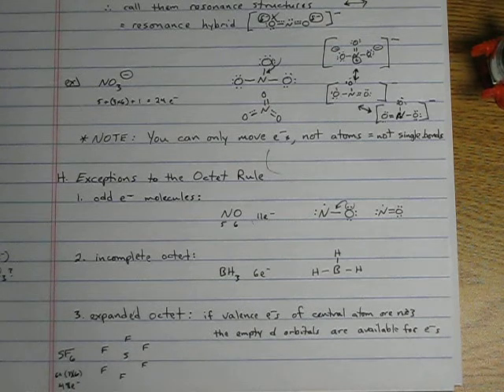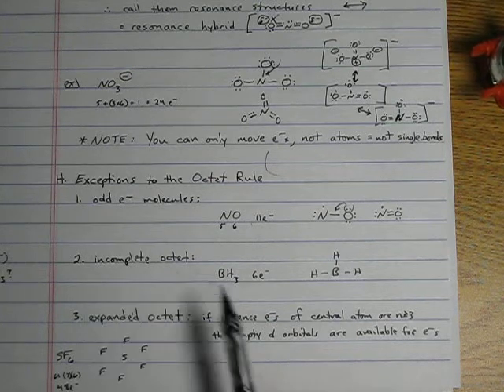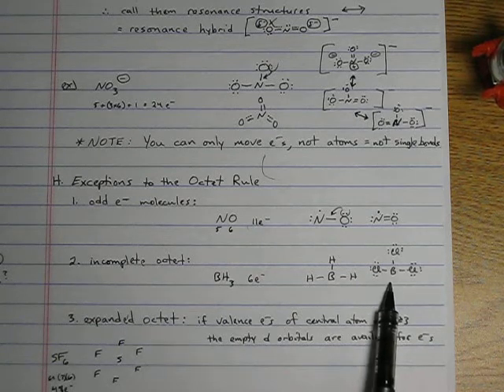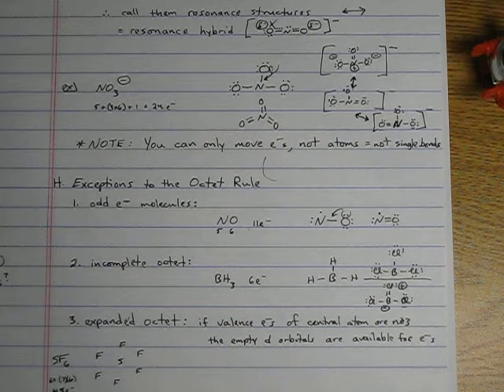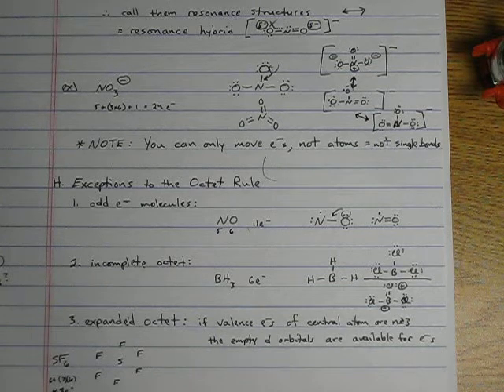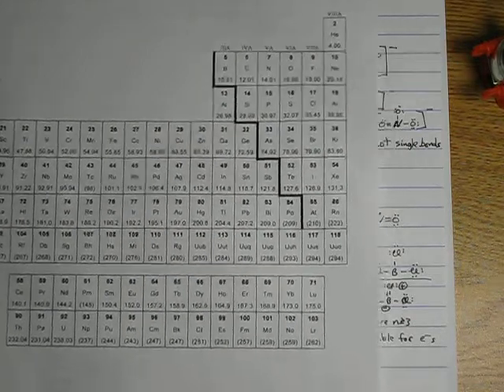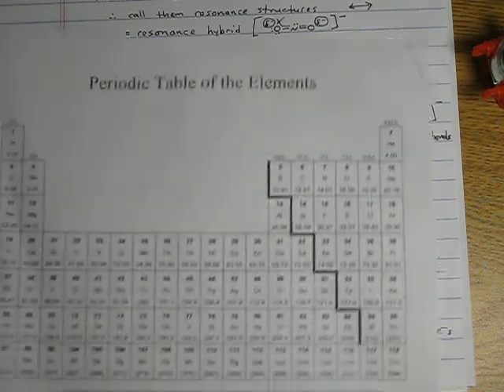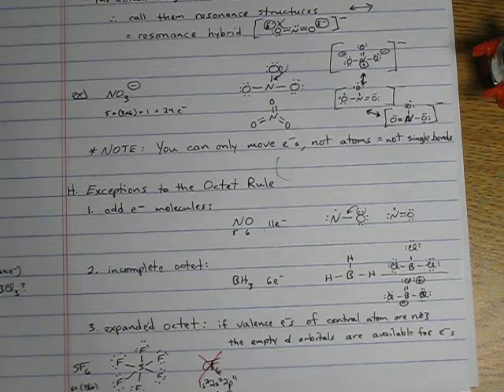Exceptions to Octet Rule